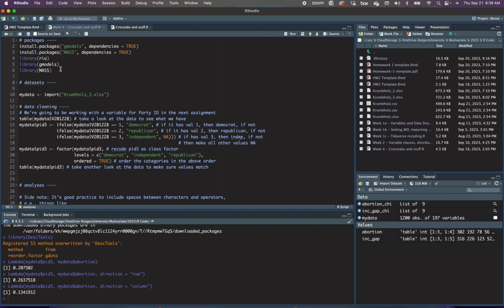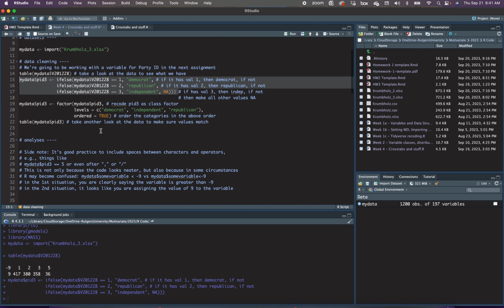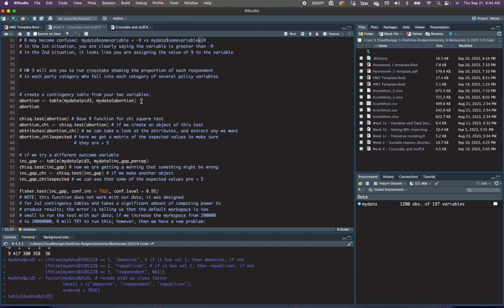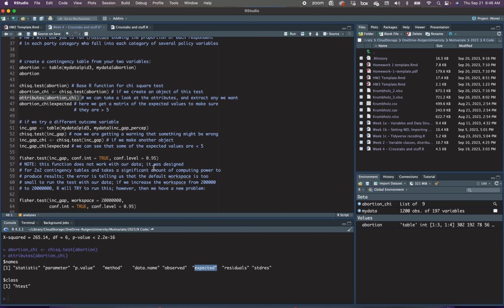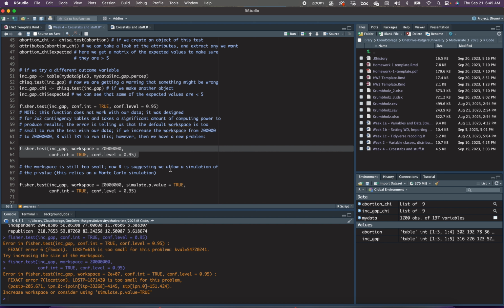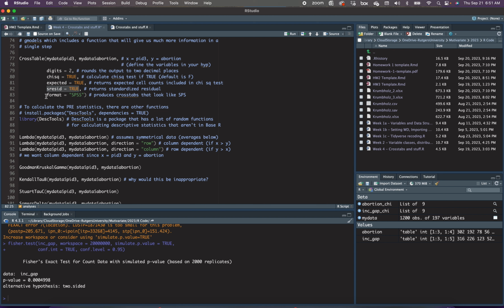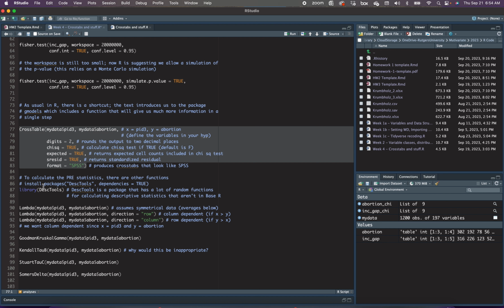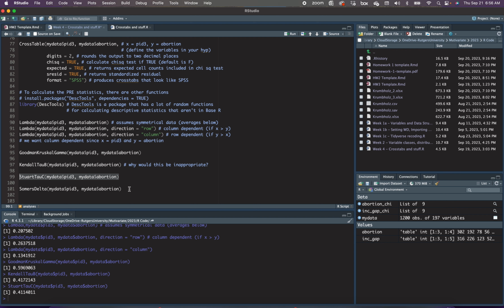Crosstabs and stuff